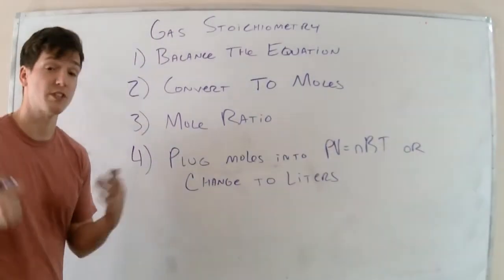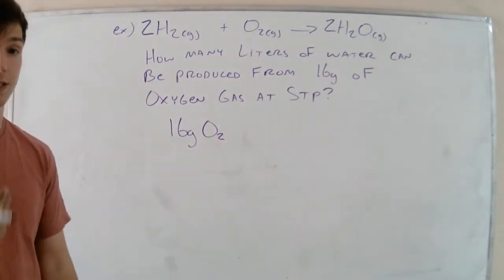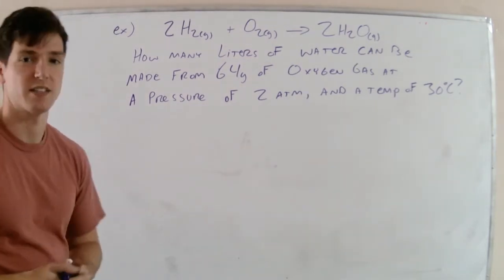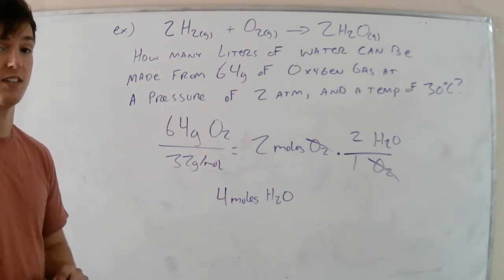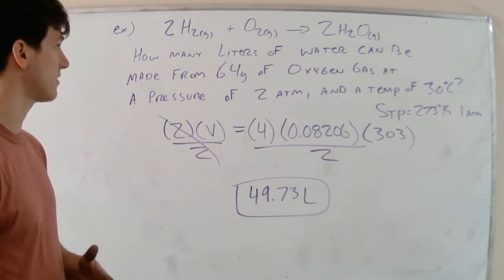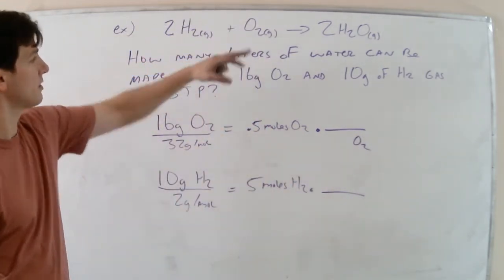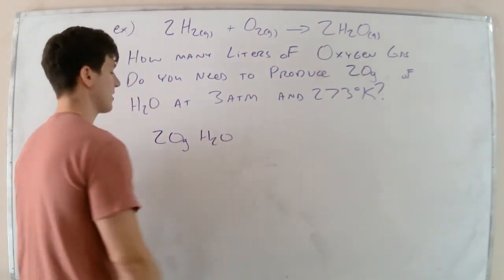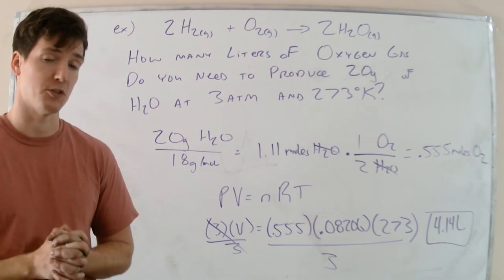Gas Stoichiometry Lesson (Lesson 41)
A lesson on stoichiometry involving gases.